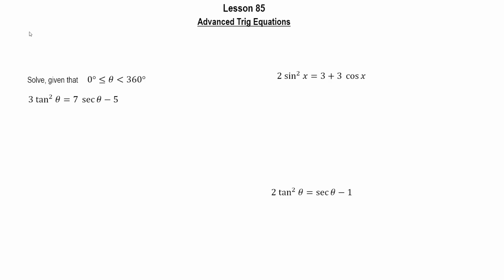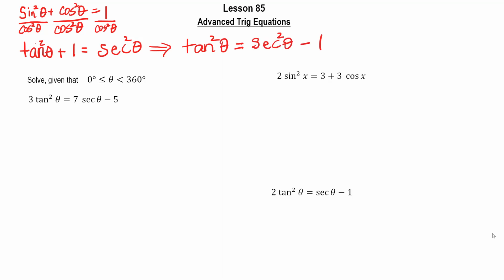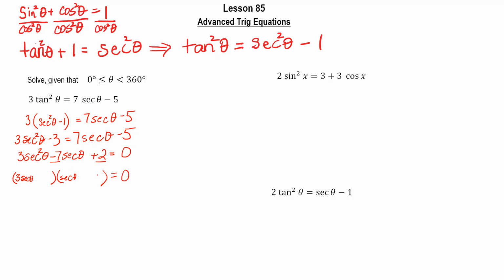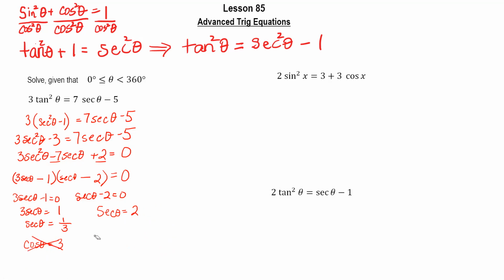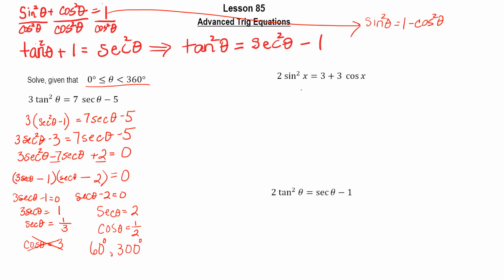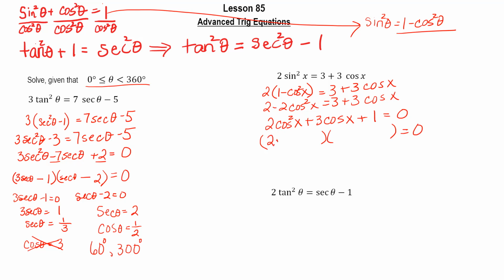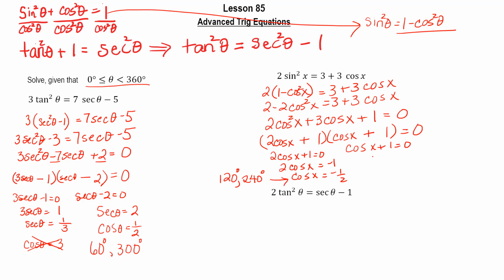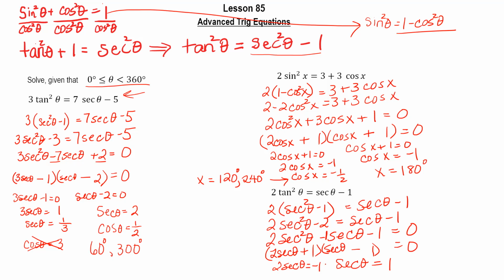lesson 85 advanced trig equations